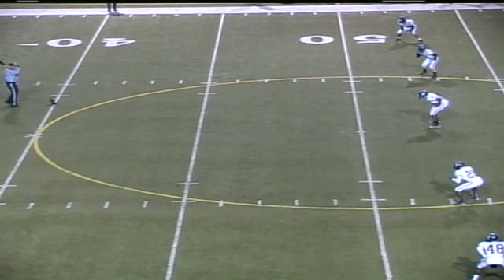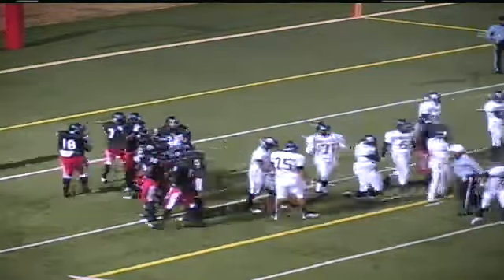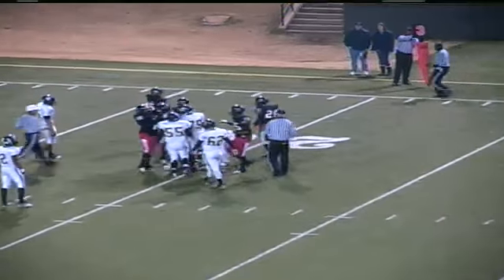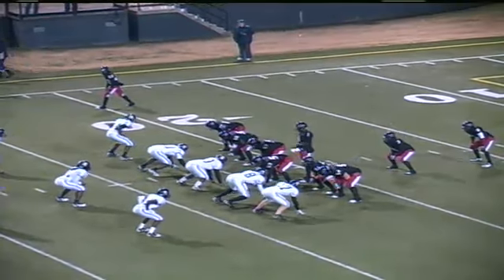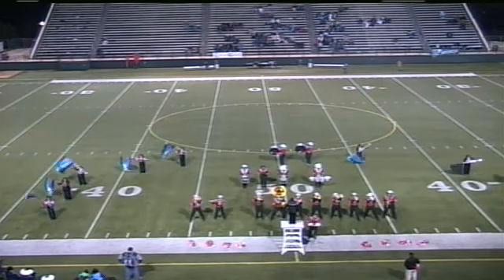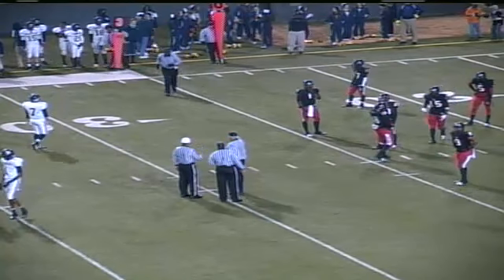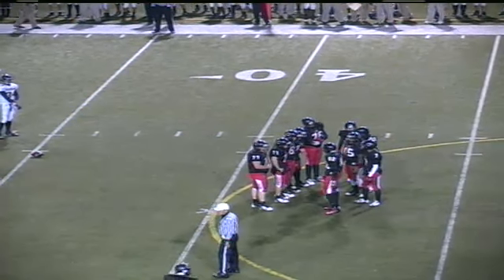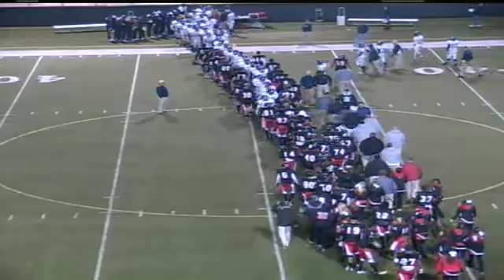Callaway vs. Tattnall Co. 11-16-12